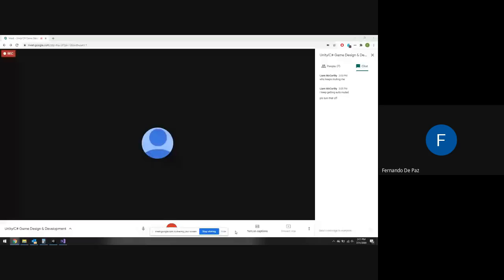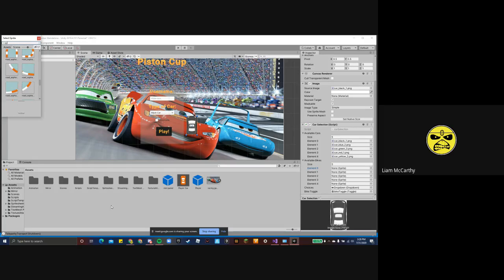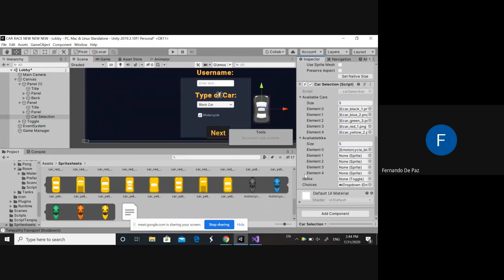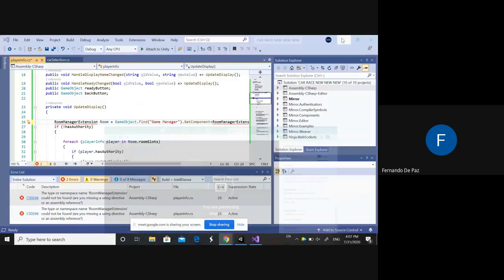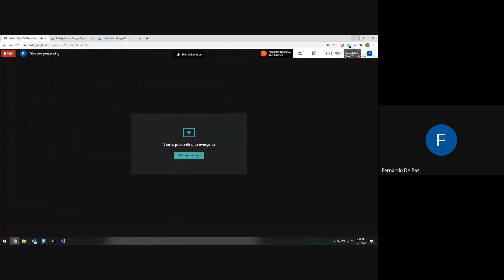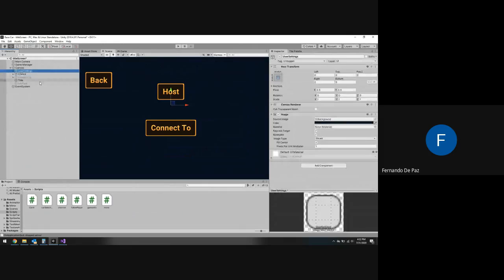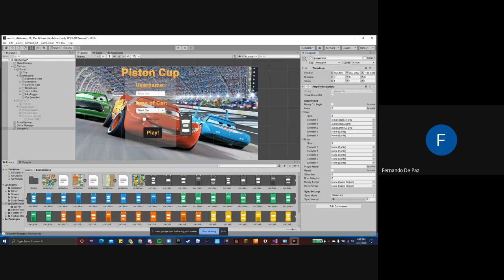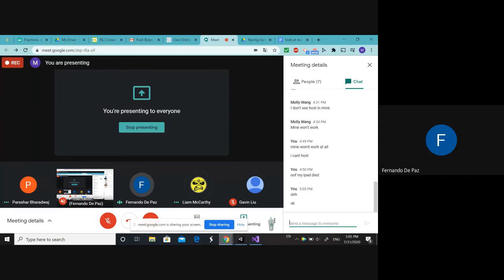Game Design : Race Car